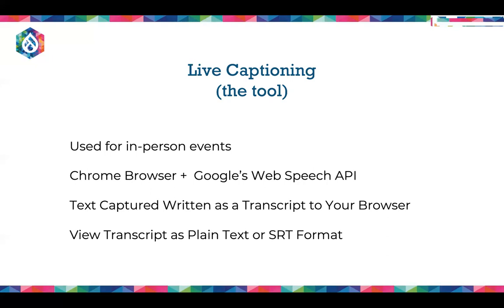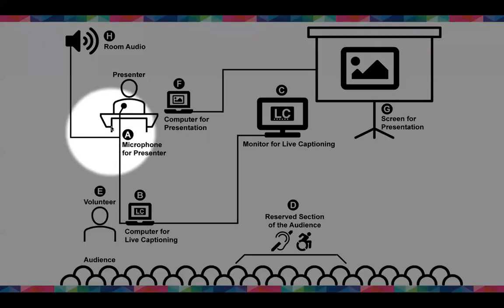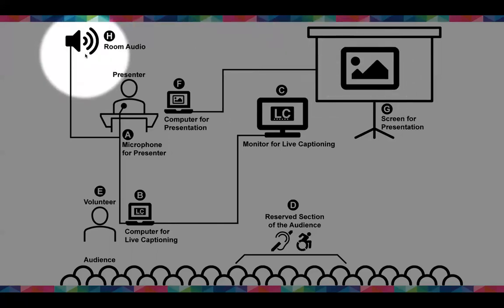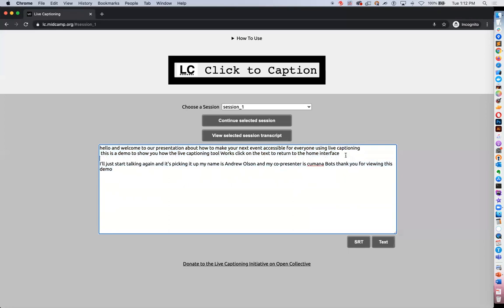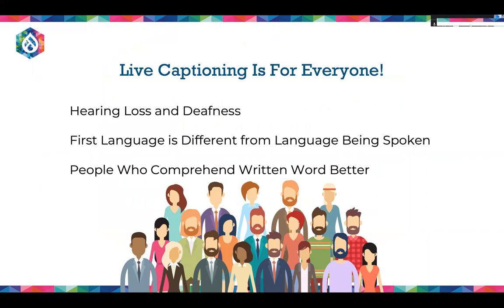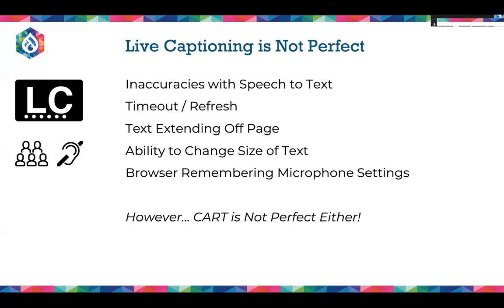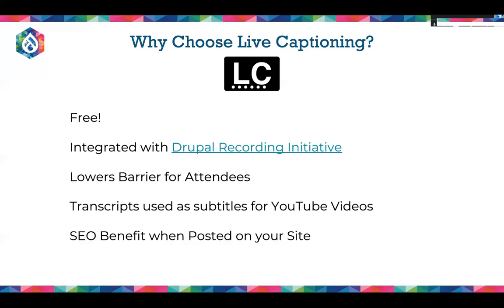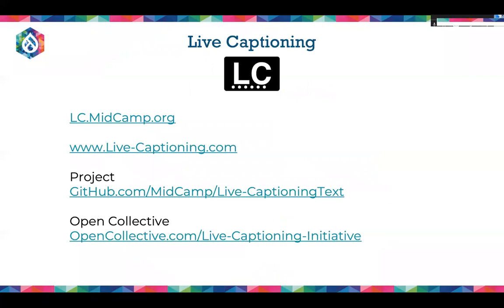Live Captioning: Make your next event accessible for everyone / DrupalCon Global 2020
"Live Captioning makes events more accessible for people with disabilities using voice to text. It helps reach an even wider audience once the event is over by providing transcripts for videos and SEO (Search Engine Optimization) value for event sites.

Voice to text technology continues to improve every year. We are now able to share our thoughts in real-time with an entire room of people using tools that capture speech into text. But did you know that live captions have benefits in addition to accessibility that allows you to reach an even wider audience?

The Live Captioning Initiative, first and foremost, helps hearing-impaired individuals follow along and participate at events in real-time. However, live captioning also benefits multicultural audiences whose first language is different from the language being spoken or comprehend written word better. It helps people understand speakers with different voices and accents in many group situations and helps make your event more accessible by enabling access for people with hidden disabilities.

The Live Captioning tool can further the reach to an even wider audience once the event is over. The tool has a feature that creates a transcript for each session at an event. This transcript can be uploaded for video captioning to YouTube or other video sharing services. When the transcript is added as text to the event page, it provides SEO value to websites."